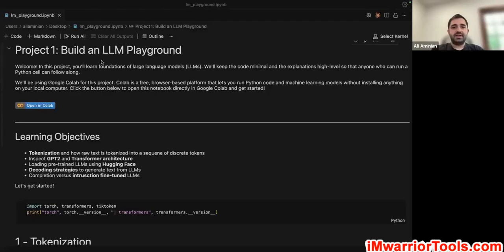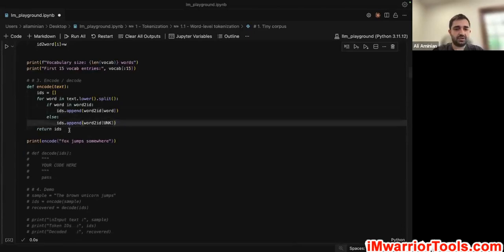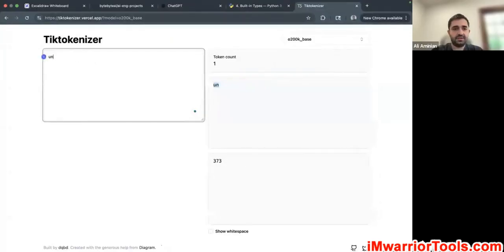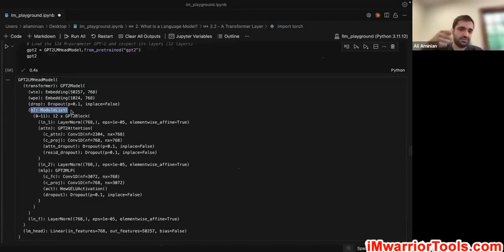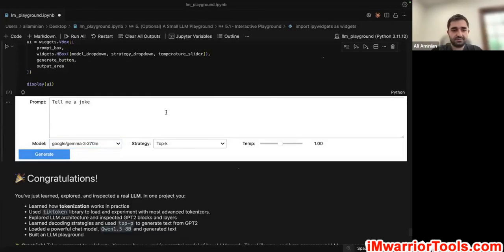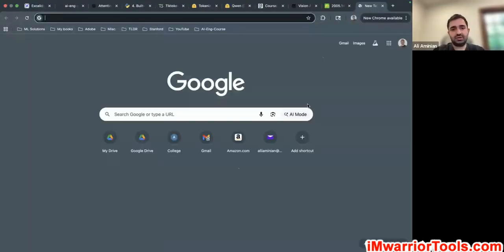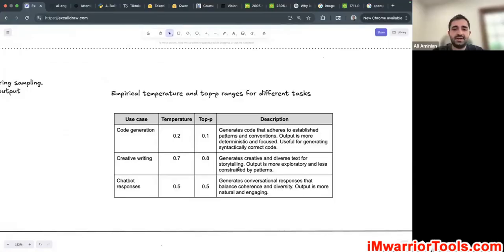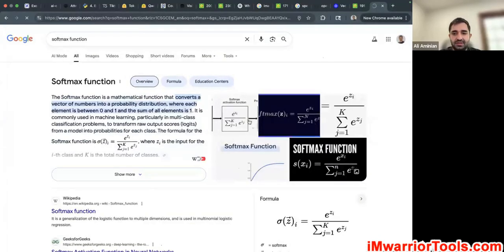3) Build an LLM Playground from Scratch | LLM Engineering Project #1